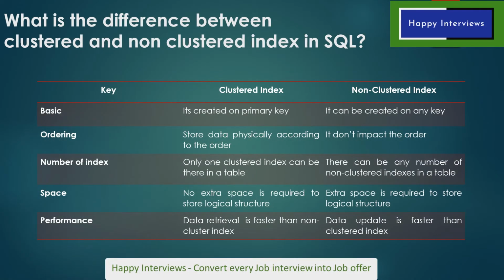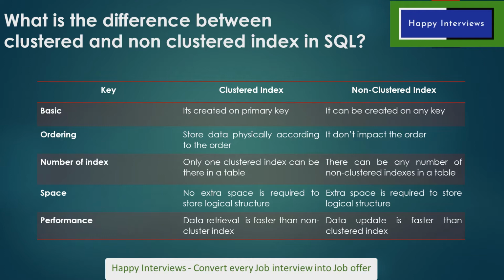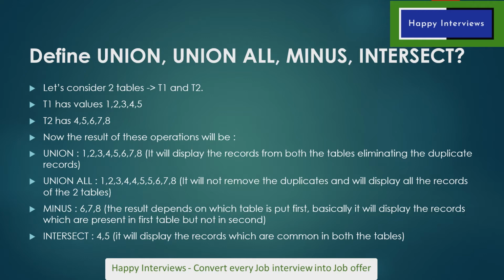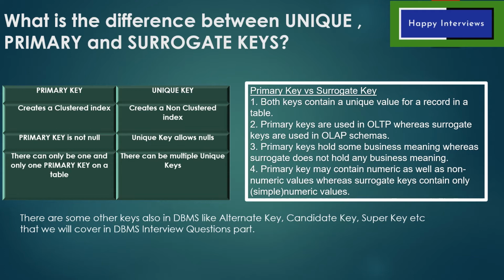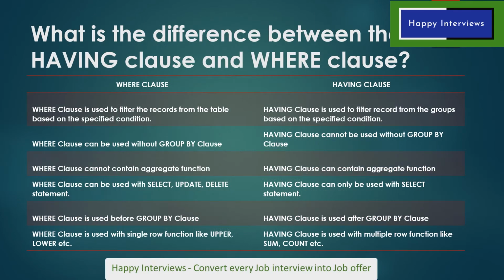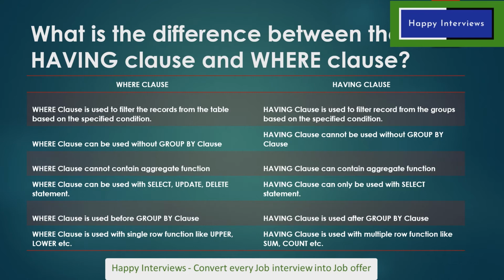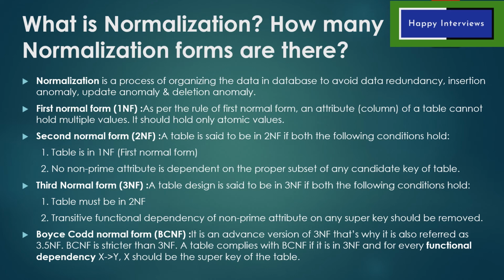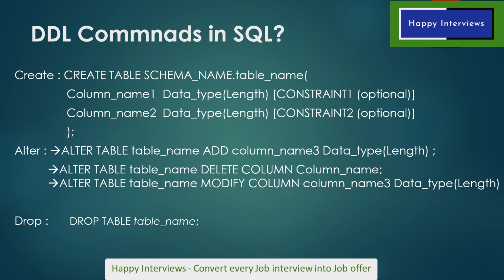SQL Interview Questions – Part 4 || HAPPY INTERVIEWS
What is the difference between clustered and non clustered index in SQL?
Difference between TRUNCATE, DELETE and DROP commands?
Define UNION, UNION ALL, MINUS, INTERSECT?
What is the difference between UNIQUE and PRIMARY KEY constraints?
What is the difference between the HAVING clause and WHERE clause?
What is Normalization? How many Normalization forms are there?
DDL Commands in SQL?